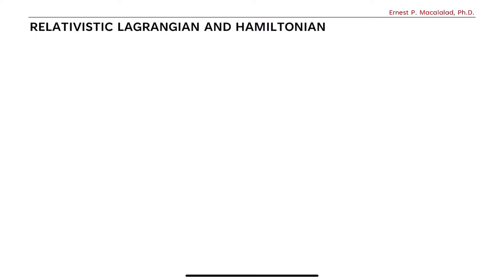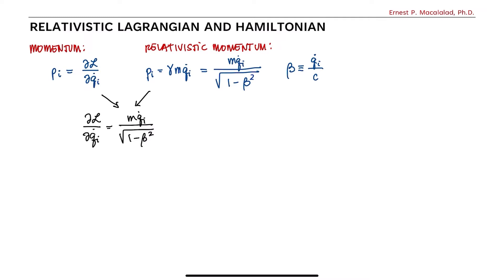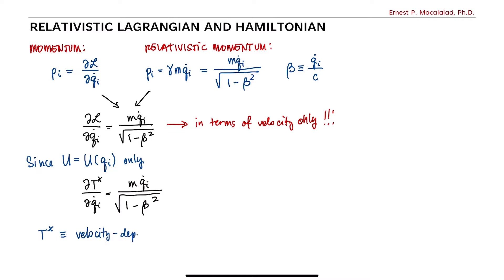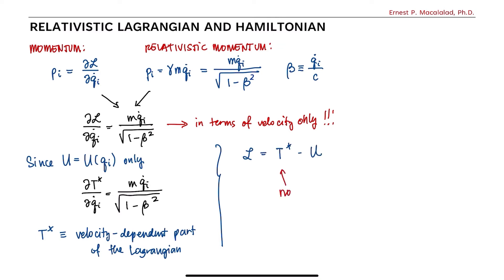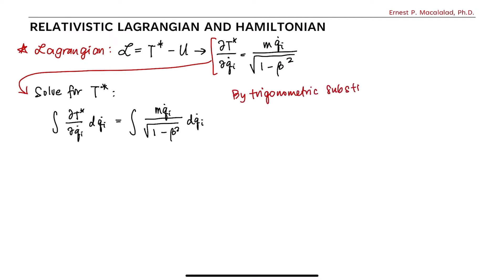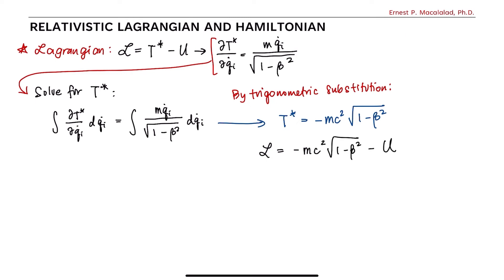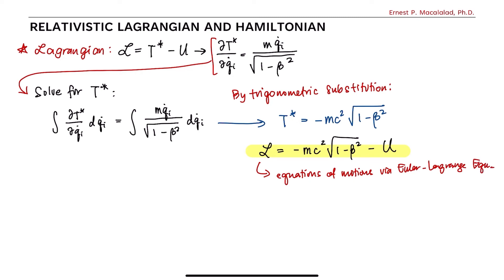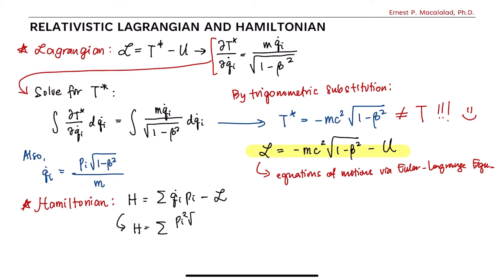Lagrangian in Special Relativity - Relativistic Lagrangian and Hamiltonian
THEORETICAL MECHANICS

Thornton and Marion
Classical Dynamics of Particles and Systems
5th edition
Chapter 14 Special Theory of Relativity
14.10 Lagrangian Function in Special Relativity